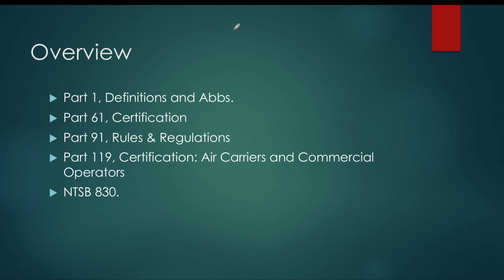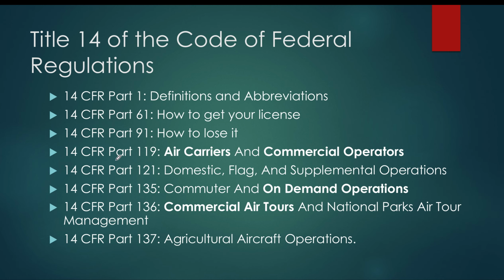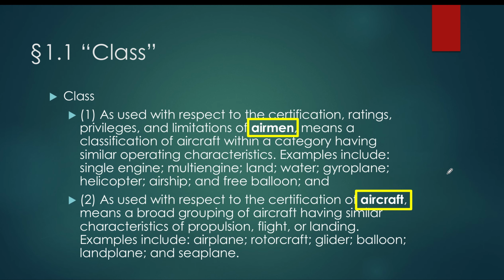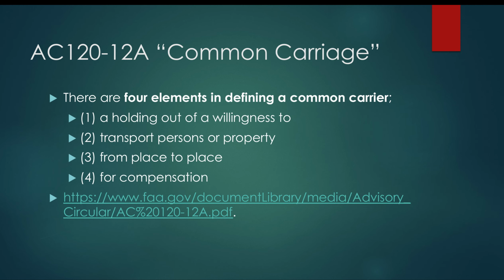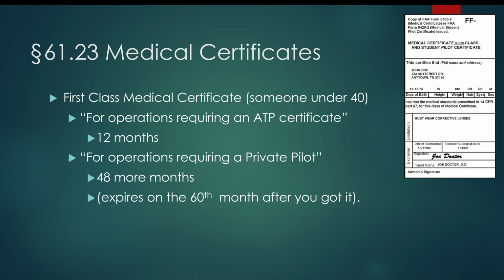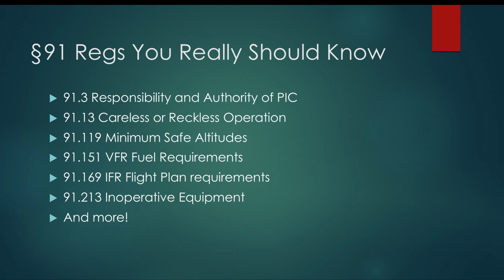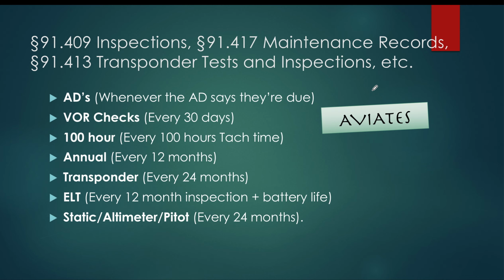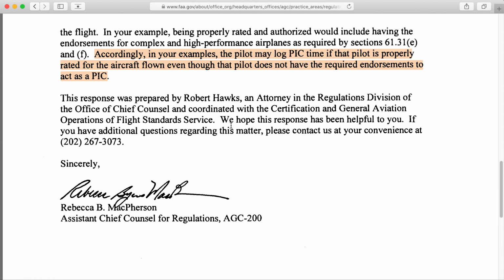201 Commercial Regulations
Part 1, 61, 91, 119, and 49 CFR 830 regulations discussed here!